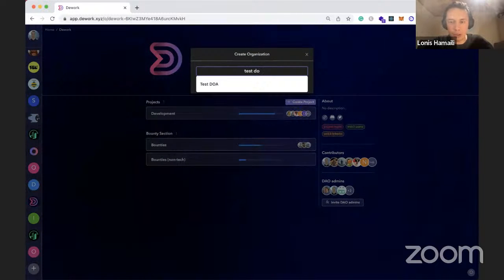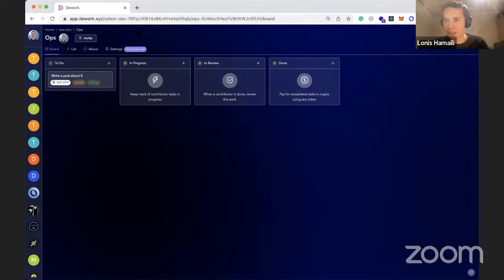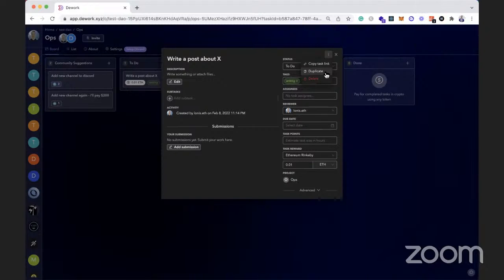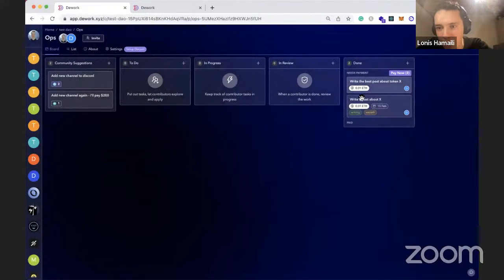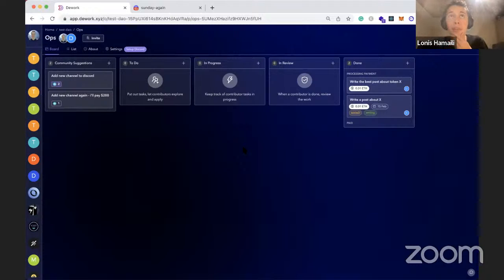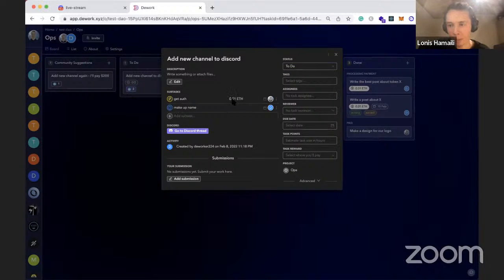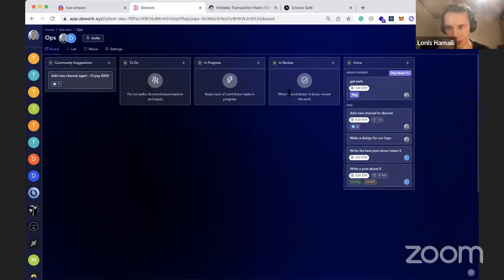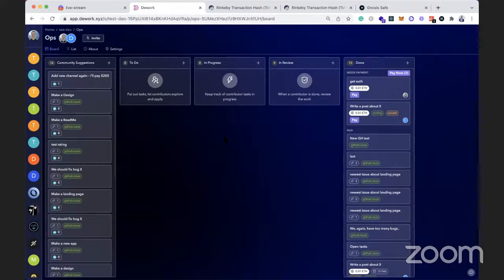🆘｜DEMO｜Dework.xyz - Bounty Board / Task Management solution for DAOs｜08Feb2022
The Open DAO TEAM connects with Dework.xyz to demo their new DAO tool which provides bounty board (Task Management) capabilities in a native web3 solution which also incorporates a tokenized compensation component.